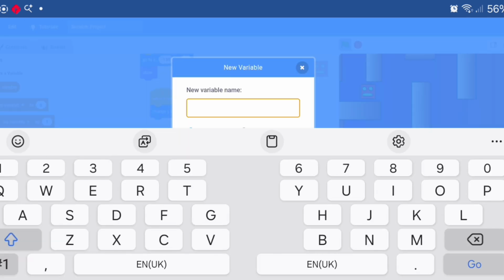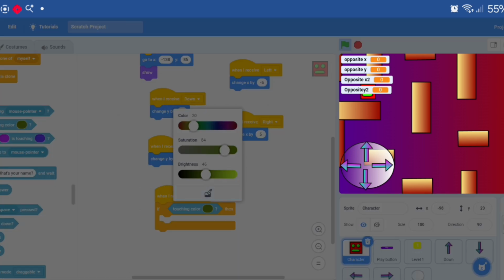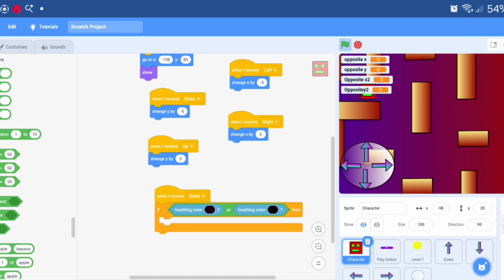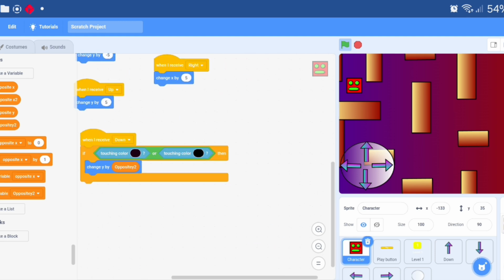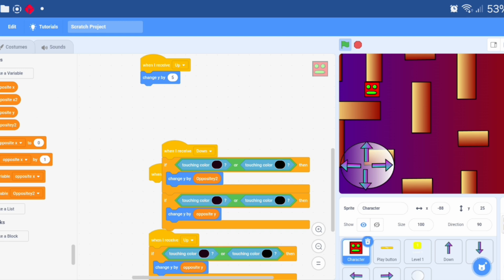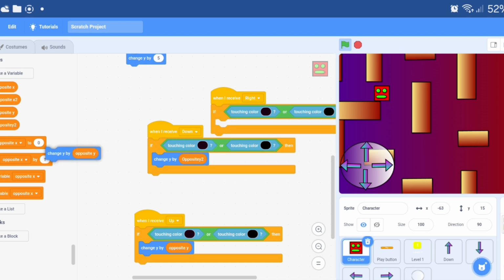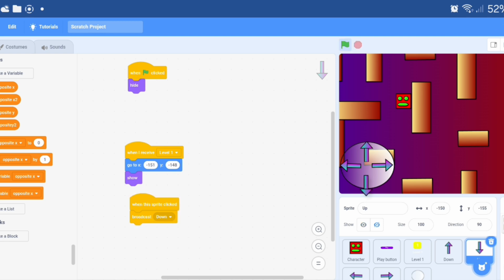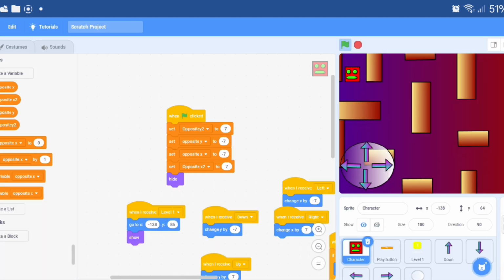How to make a maze game on mobile in scratch Ep.3 (making it not to collide into the obstacles)